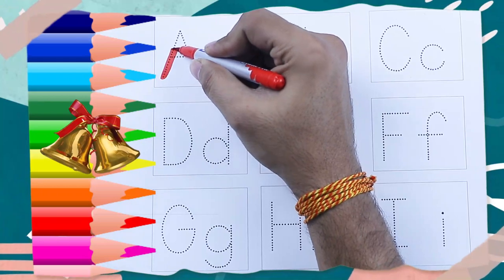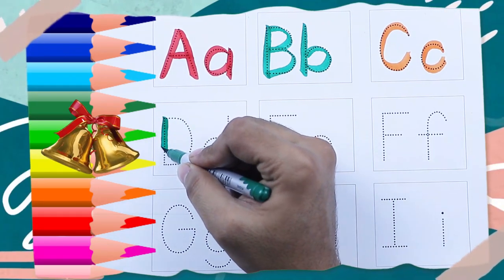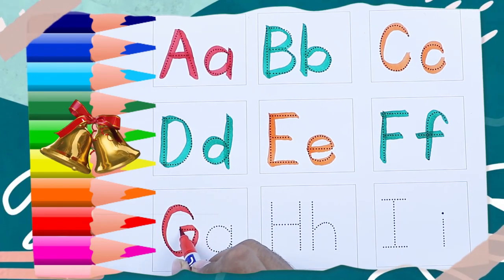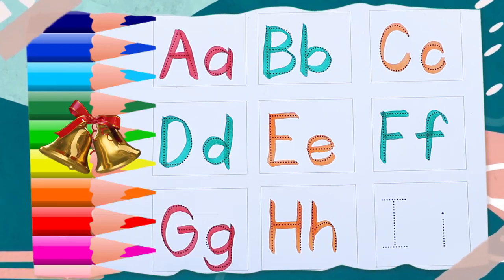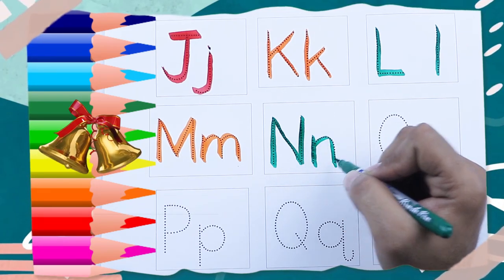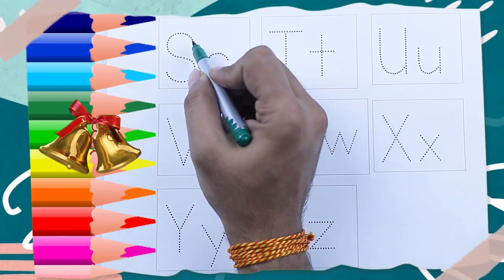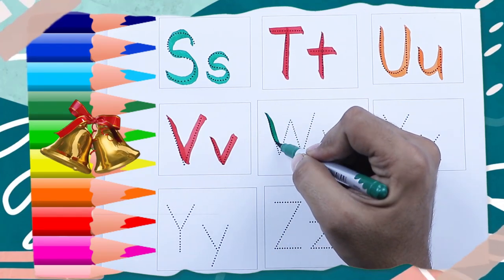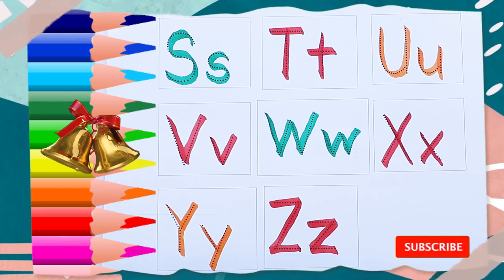how to write capital or small abcd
abcd | 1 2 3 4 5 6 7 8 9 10 | Numbers | write & learn abcd

1 to 10 ,Numbers , A to Z, Alphabet, ABCD, Phonic song,

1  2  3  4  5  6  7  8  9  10.